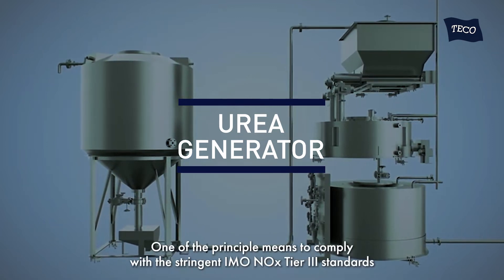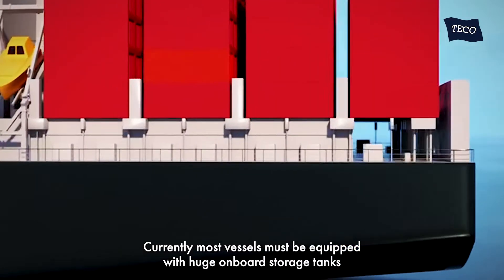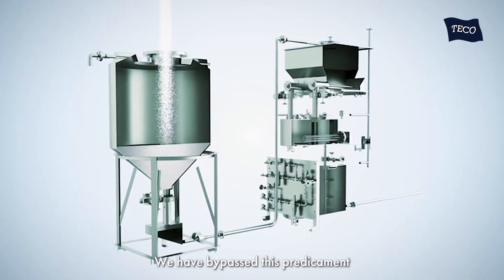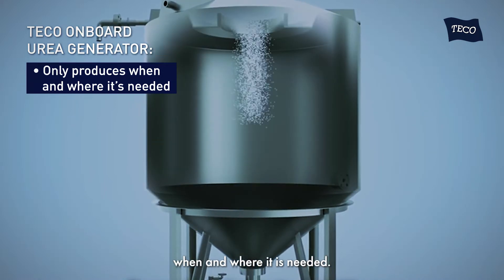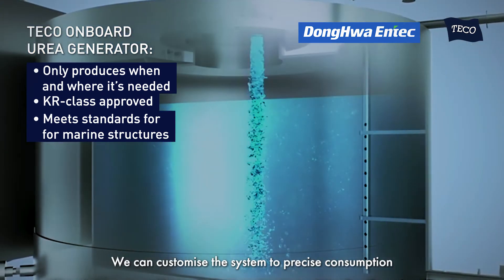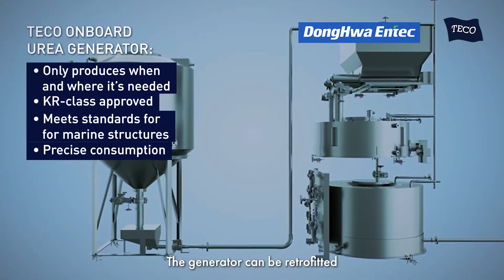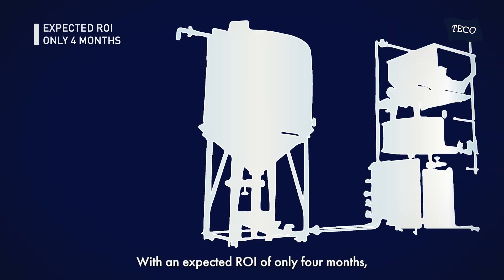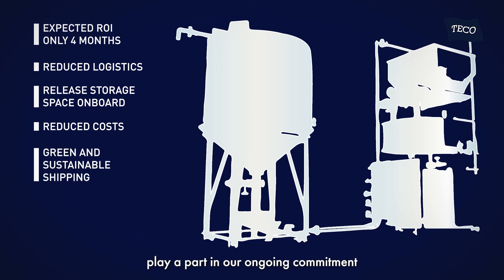TECO Chemicals - Product Video: Urea Generator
The revolutionary TECO Onboard Urea Generator – allowing ships to produce urea solution onboard